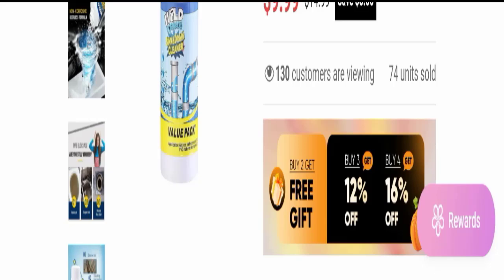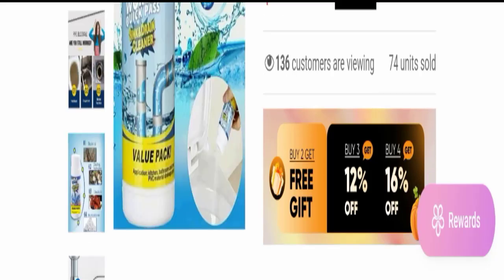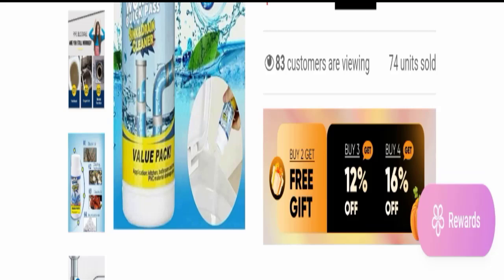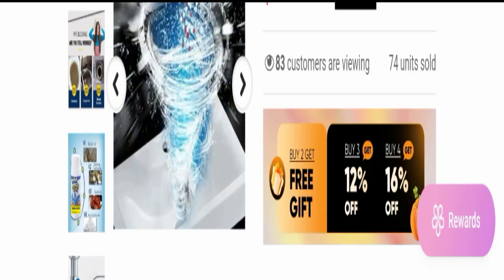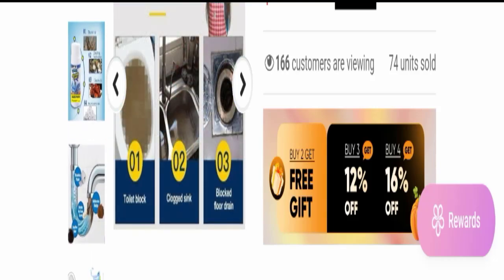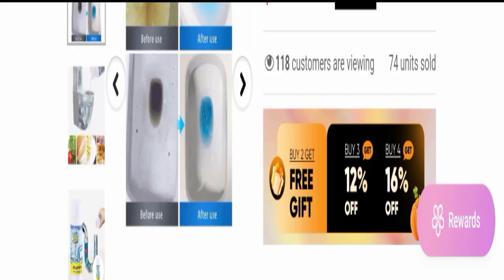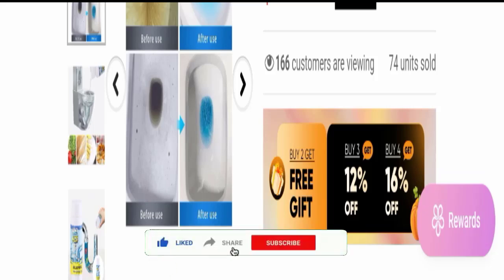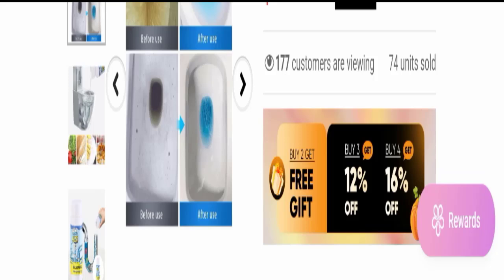Acssart Drain Cleaner Reviews: EXPOSED! Acssart Drain Cleaner ! Watch Now Quickly!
Do you want to know about Acssart Drain Cleaner Reviews? Watch this video till end because in this video you will get to know about the legitimacy of the site.

1. How to Refund on PayPal? Step-By-Step Guide on the Refund Policy

2. How to get a refund for a fraudulent credit card transaction

3. How to check whether a product is genuine or not?

Scam Advice